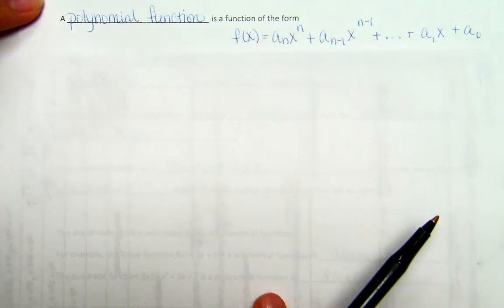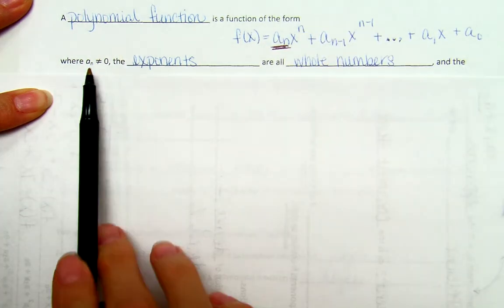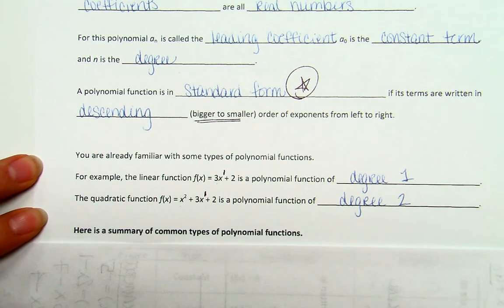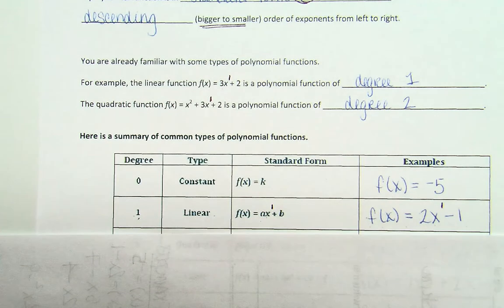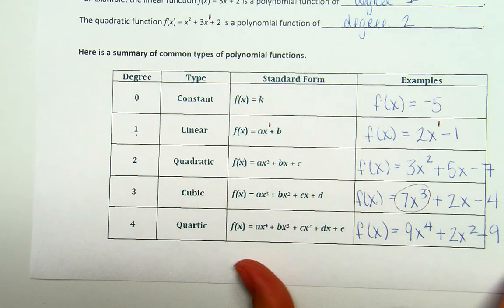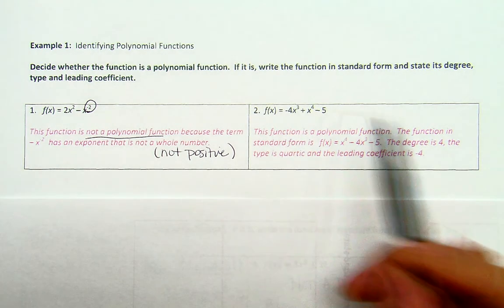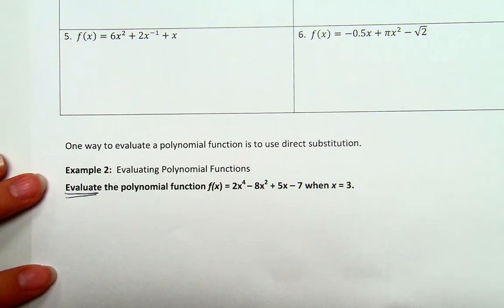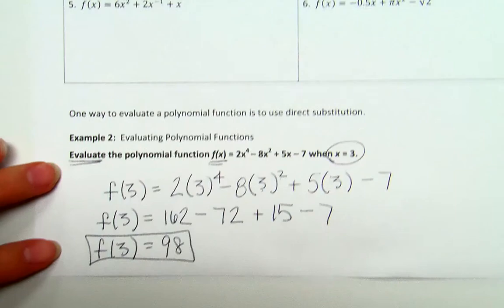A2 1 BB#9